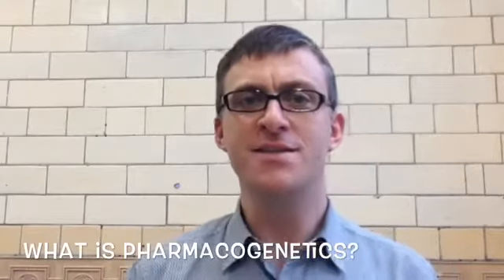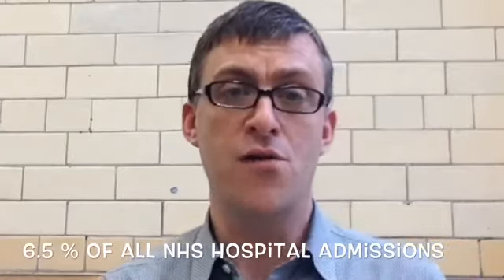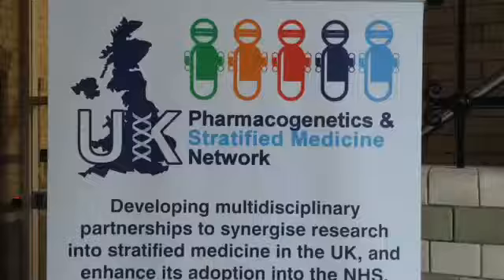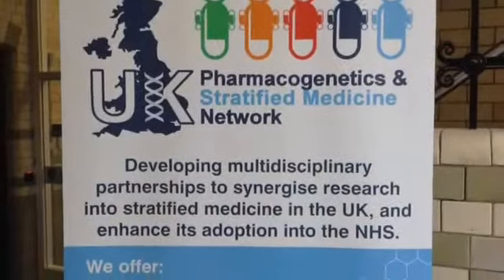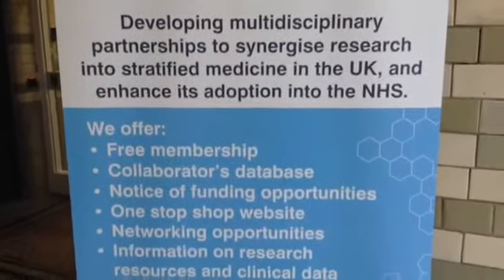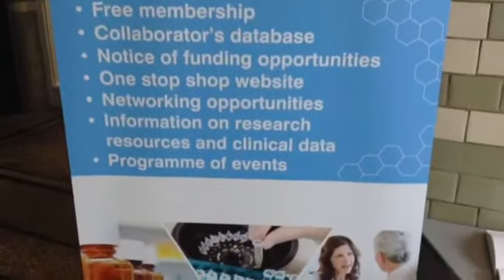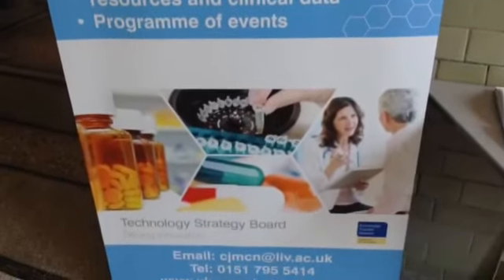Introduction to Pharmacogenetics & Stratified Medicine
What is Pharmacogenetics?
What is the UK Pharmacogenetics & Stratified Medicine Network?